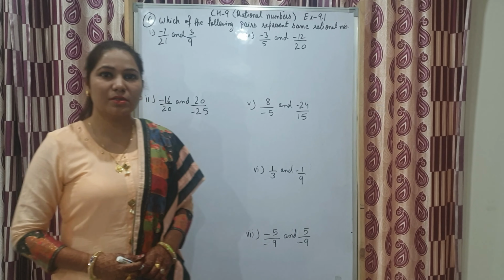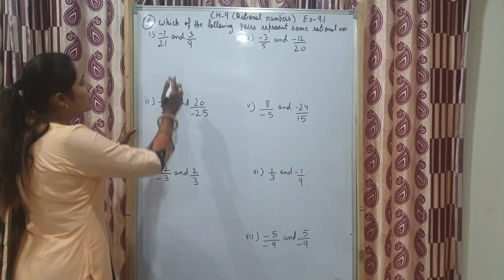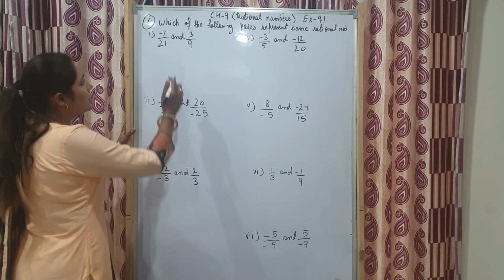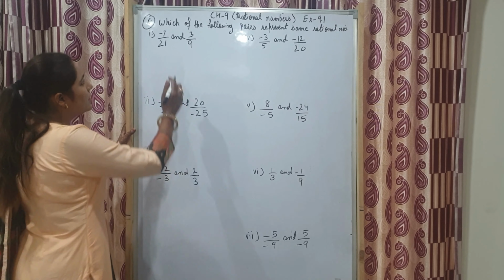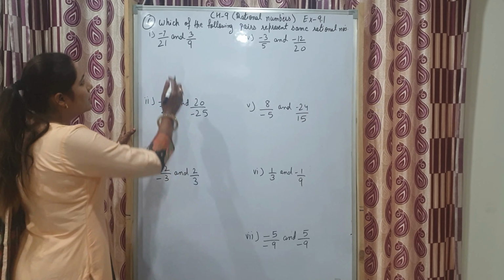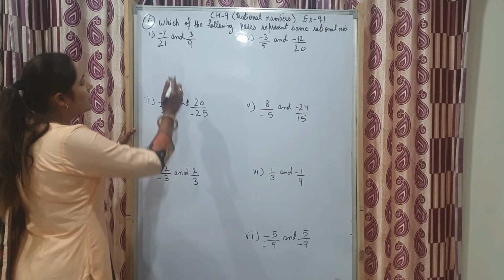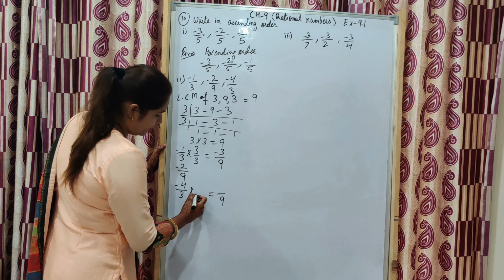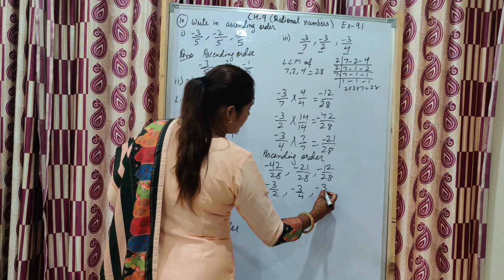Chapter 9 (Rational Number )Ex- 9.1 Qno. 6 to 10